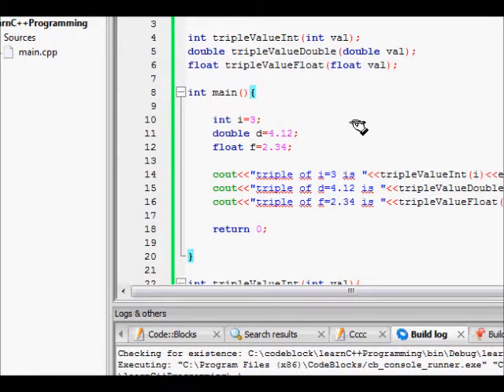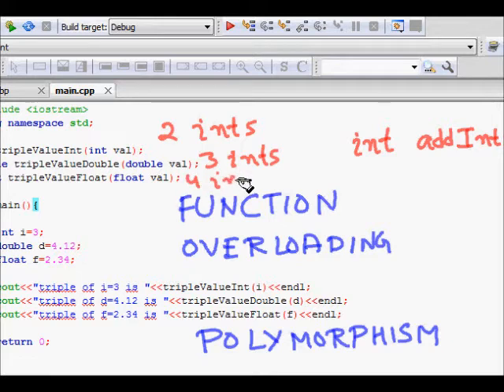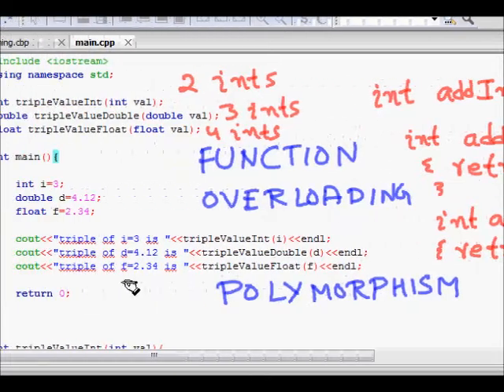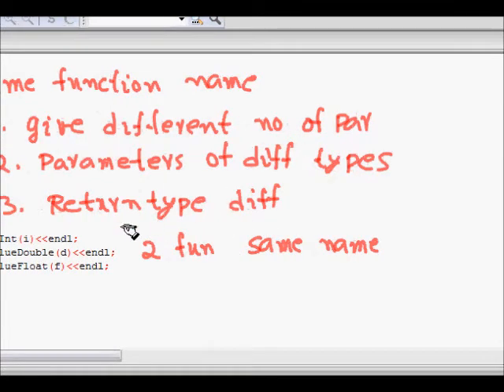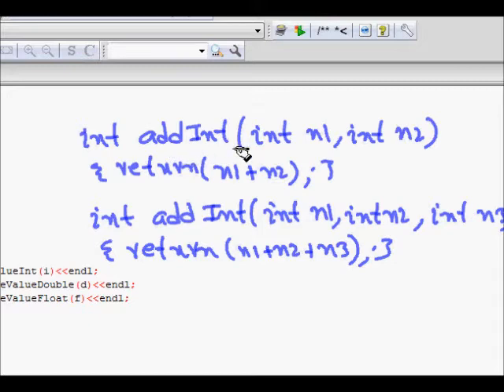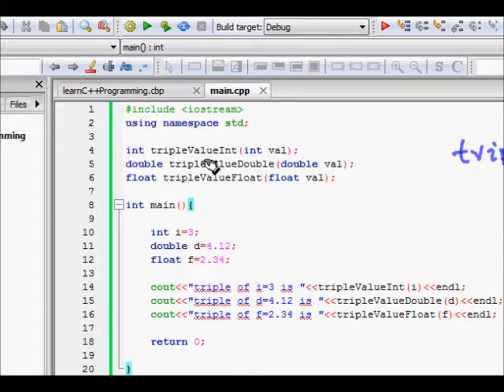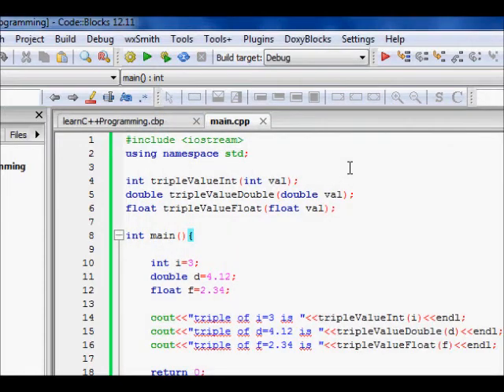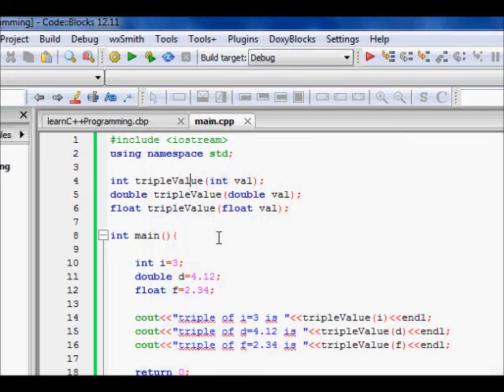C++ Programmng Tutorial 12: Function Overloading + Function Polymorphism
What do you understand by function overloading in C++. What is function overloading or function polymorphism used for.

function overloading in c++ with example
polymorphism in c++
function overloading in c++ ppt
operator overloading in c++
constructor in c++
virtual functions in c++
function overloading in c++ program
function overloading in c++ with simple example

C++ Programming
C++ tutorial for beginners
C++ Tutorials for beginners in Hindi
C++ Programs
C++ Lectures
C++ programming tutorial
C++ game programming Tutorial